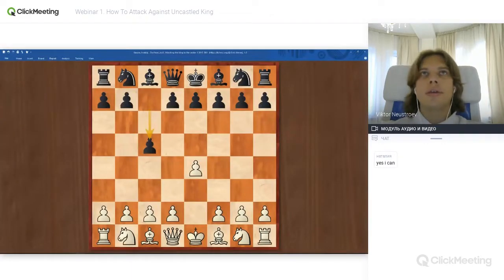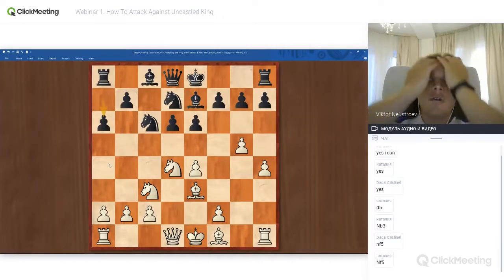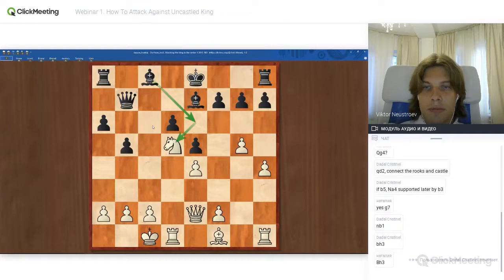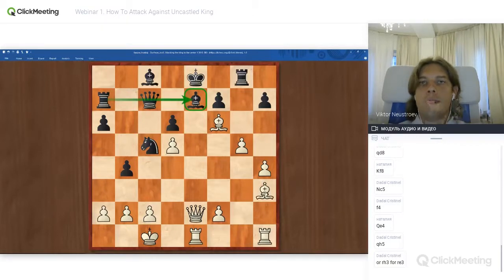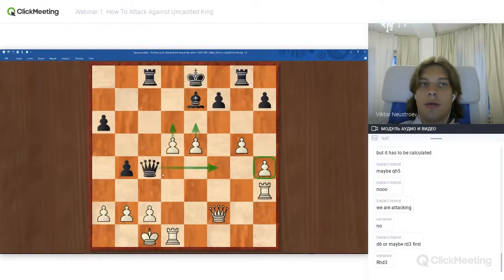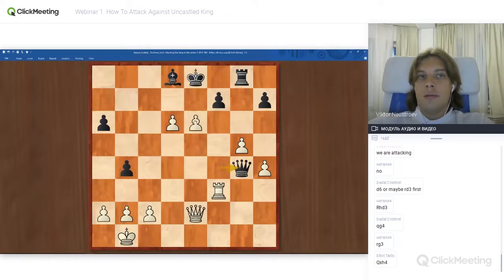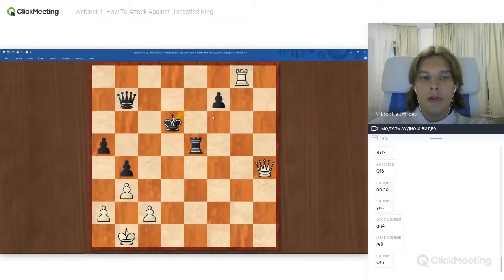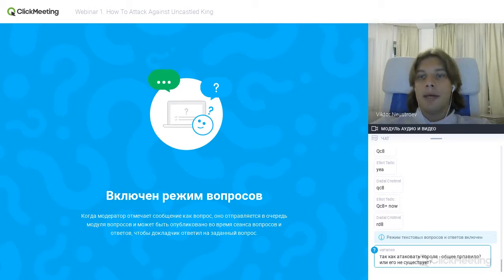Webinar 1. How To Attack Against Uncastled King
This is our Webinar Plan:
• Where you may face with positions with an uncastled king
• What plans might work for such positions
• Game analysis. Anatoly Karpov - Josif Dorfman (+questions for participants)
• Questions & Answers

What to expect from the webinar?
I’m going to conduct this webinar as a group and interactive chess lesson. I prepared questions and exercises for you and I want you to suggest the moves, plans and share your ideas on the webinar.

Why group lessons are important?
I’m studying and teaching chess for many years and I’m absolutely sure that the key to success in chess depends on proper training methods. That’s why I have no doubts that a training program for almost any student should consist of:
1) Individual lessons (where the coach tries to explain and correct mistakes that the student makes)
2) Puzzles solving (can be part of the lesson or a homework)
3) Group lessons (where students may learn openings and typical plans that can be applied in certain types of positions. Group lessons also help to analyze common mistakes that many students make. And of course, group lessons increase competition between students and stimulate them to get ahead of each other!)
4) Tournament games (why not online games? Because, only tournament games keep you concentrated from the beginning to the very end of the game. This is where you can improve)

See you on the webinar!